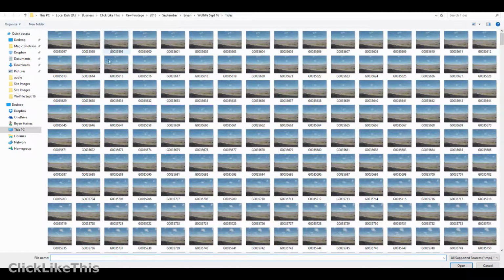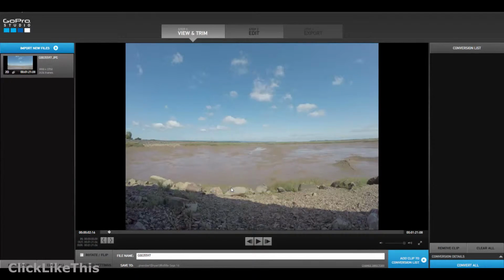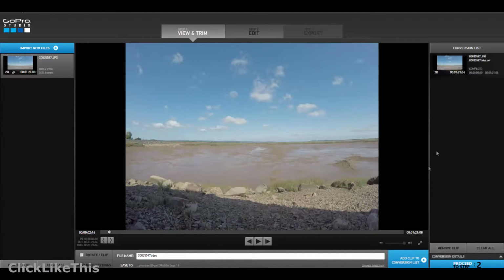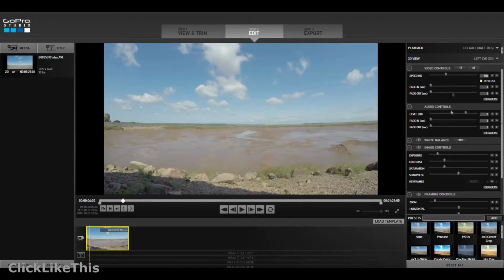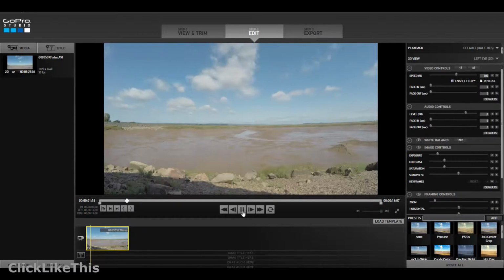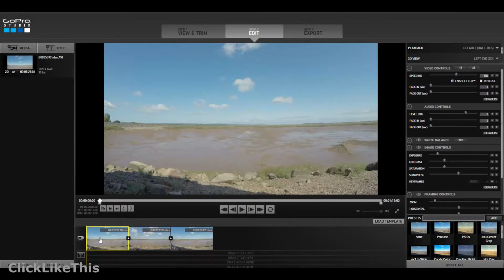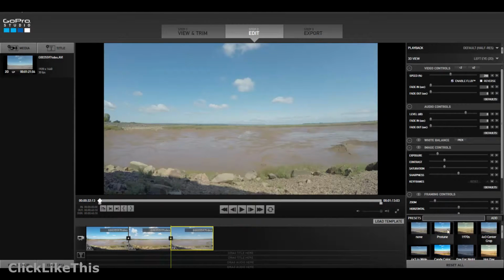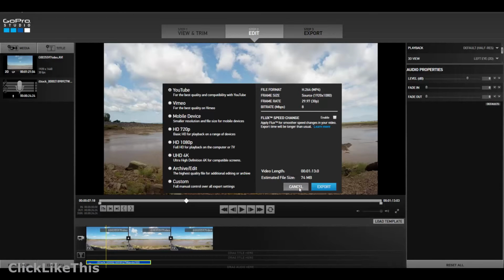How To Create a GoPro Tide Time Lapse Video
Learn how to create a tide time lapse with your GoPro camera. Shot in Wolfville, Nova Scotia (Canada) while the waters of the Bay of Fundy filled the basin in front of Reservoir Park.